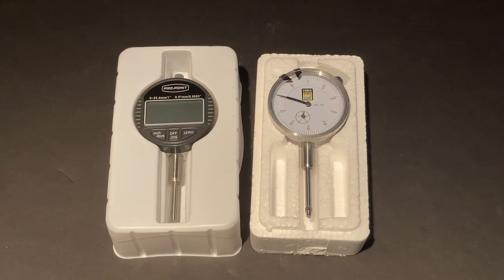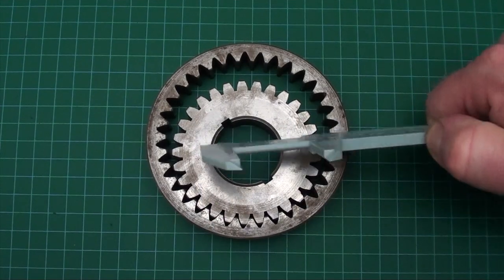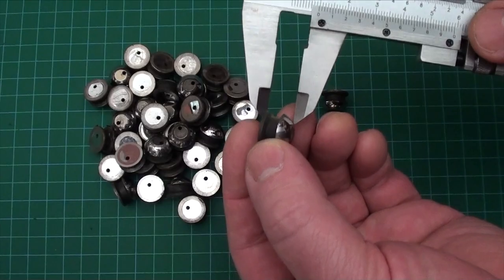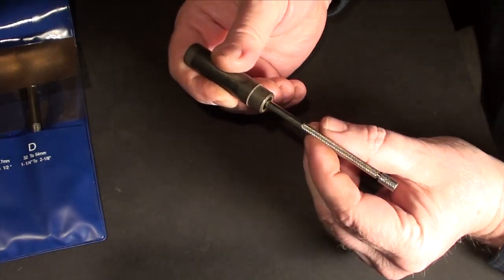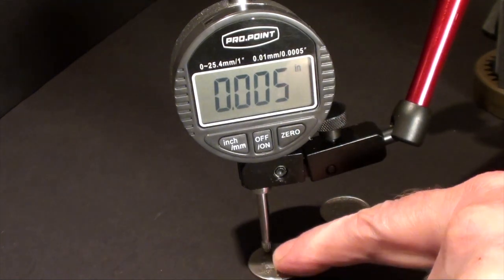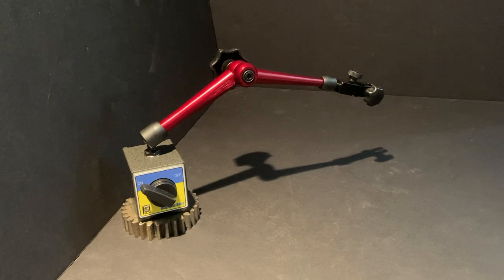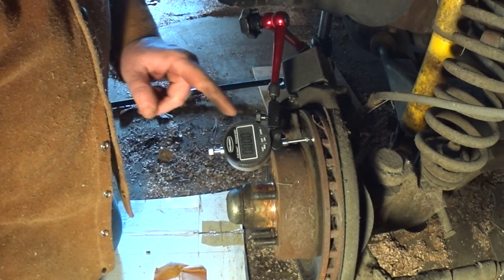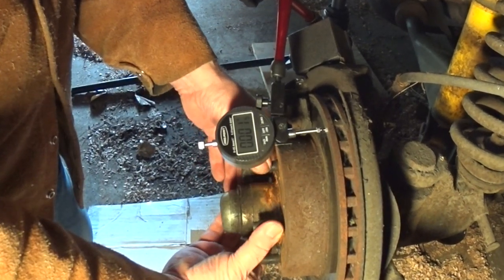Measuring Instruments - Vernier Calipers, Telescoping Gauges, Dial Indicator & Digital Indicator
How to use and read the most common mechanic's measuring instruments- Vernier Calipers, Telescoping Gauges, Dial Indicator and Digital Indicator.
Alright, today on Repairs101 I’m going to show you some tips on using these common measuring instruments: the Vernier Caliper, Telescoping Gauges and Dial Indicators or Digital indicators.
A vernier scale is a small movable scale running parallel to a fixed scale. This one has metric on the bottom and imperial measure on top.
Here’s an oil pump gear that came out of this reduction gear on this boat.
To find the size of the shaft that drives it use the outside measure jaws. In this case the zeros line up perfectly at thirty-five millimeters or one and three eighths inches.
These rocker buttons came out of cylinder heads like these on engines like this in these boats.
Make good use of the locking knob and fine adjustment screw when you’re measuring many things that are almost the same size.
Ok so you’re looking for which mark on the fixed scale does the movable scale’s zero clearly pass and then, what marks beyond that line-up exactly.
Now, you’re probably asking yourself how you’re supposed to use a caliper to check the bore in your valve guides on the diesel engine in your sloop.
OK so the gauges are spring loaded. Now there’s a locking rod that travels down the center of it and you just lock it by turning down the cap on the end. Then your trusty caliper will tell you what’s what. I guess you could measure the valve stem itself.
I set up this digital indicator up to measure the height of the relief of George Washington’s portrait on a U.S. quarter.
This magnetic base has a swivel - rather than the traditional rigid pole coming out of the center - and it has amazing reach as a result.
Use either set-up to find top-dead-center or to align your power plant to your output shaft.
Here’s something you can do at home – set up your indicator to check your disk brakes for warpage. Warping. Warpedness?